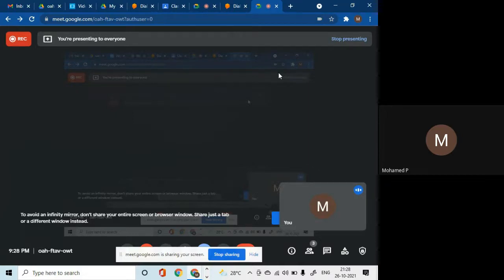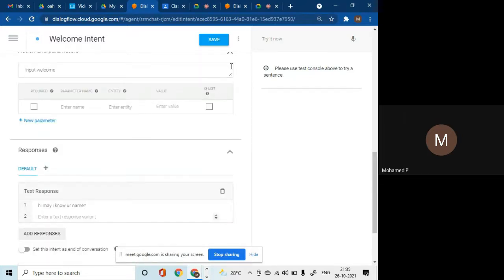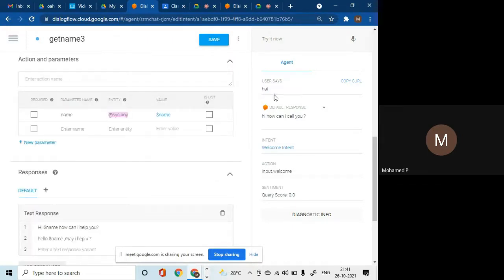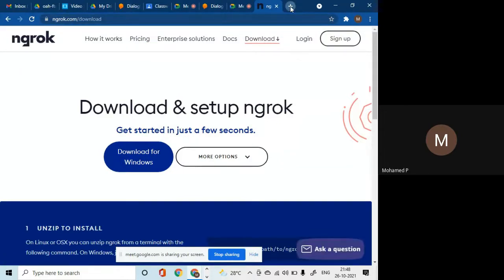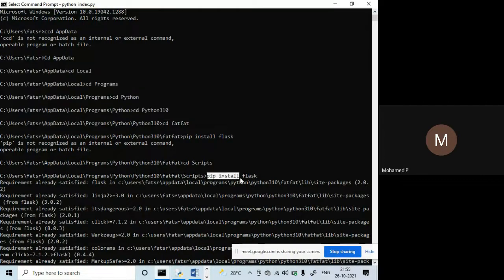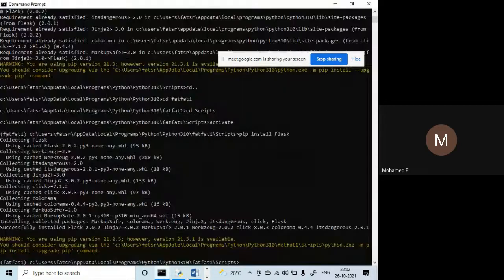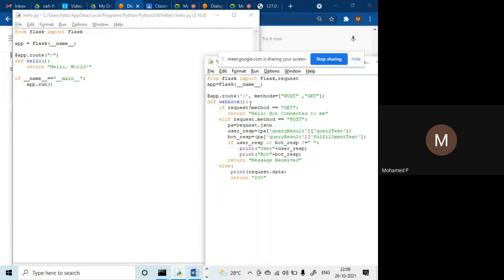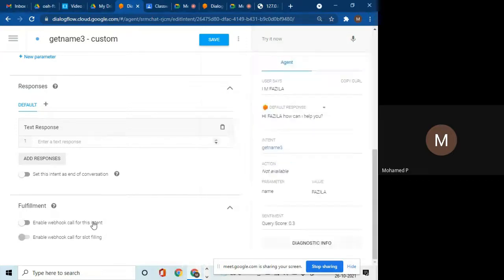Conversational System-Building Intelligent Agent using Dialog Flow and Python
This video explains the procedure to build an intelligent agent using Google dialog flow and Python